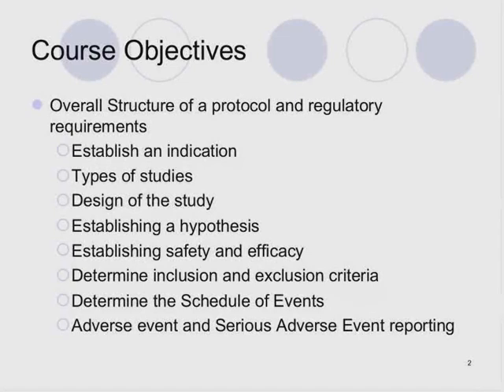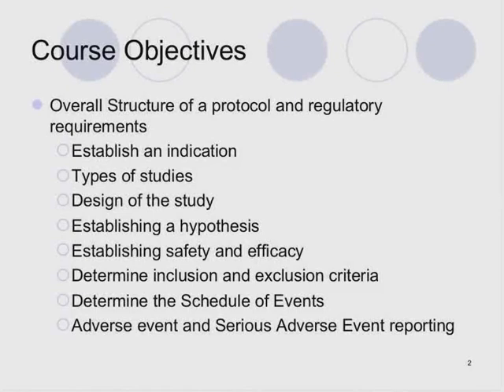Writing Clinical Study Protocols Trailer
The basis and success of any drug or device development program is the clinical trial protocol. Clinical trials conducted under an IND or IDE cannot begin without a protocol, and yet there is variability between companies and individuals on how to approach writing this critical document. Clinical trials and entire programs have failed because the protocol was not scientifically sound. Knowing how to effectively research and write a clinical trial protocol is essential to a compound achieving IRB and market approval.

Over the course of a development plan, new protocols, amendments, and concept sheets will be needed. Protocols for Phases 1, 2, 3 and 4 require different writing approaches and you must know what the agency expects at every development milestone to avoid the trial being put on clinical hold. Moreover, amendments, however unwelcome, are a necessary part of the development process.